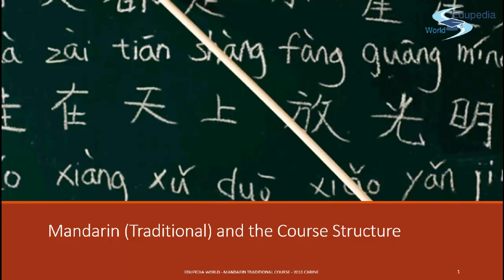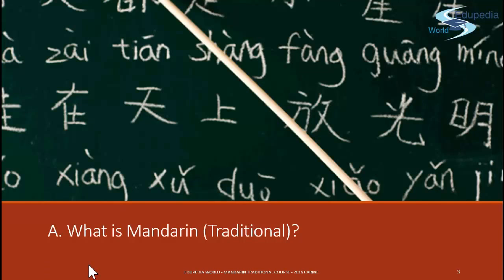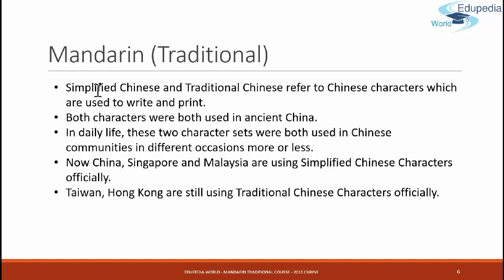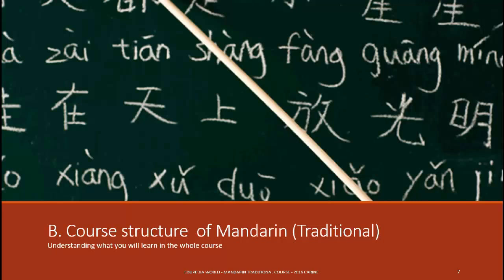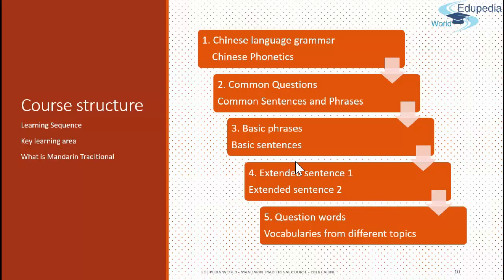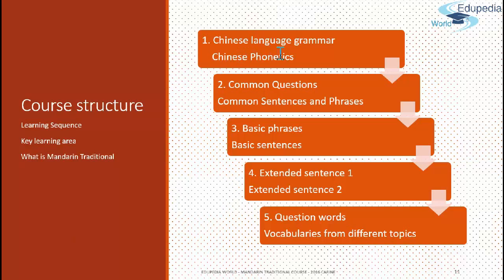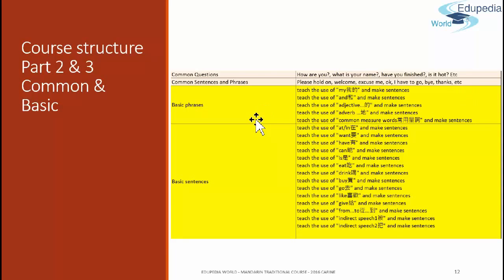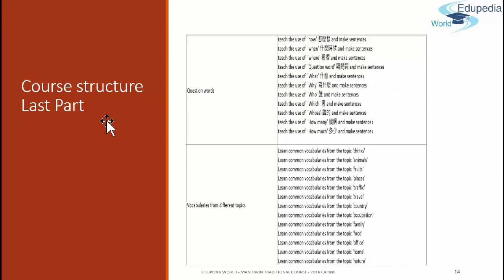Learn Mandarin (Traditional) | Overview of Mandarin(Traditional) | Course Structure of Mandarin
MANDARIN (TRADITIONAL)
INTRODUCTION ABOUT THE MANDARIN(TRADTIONAL)

A recap of the last video,
Overview of the Mandarin(Traditional),
Upper and lower characters,
Course structure of Mandarin,